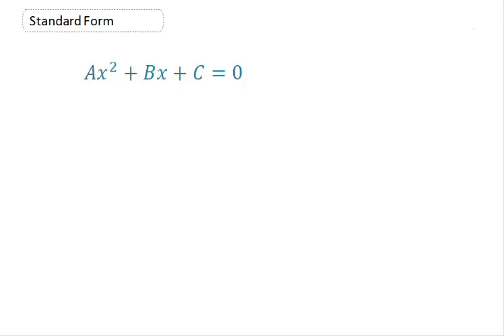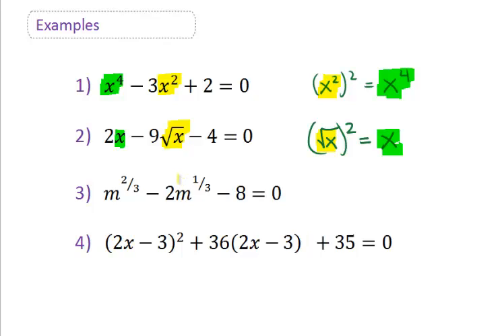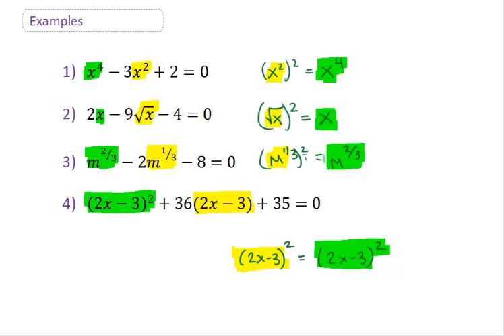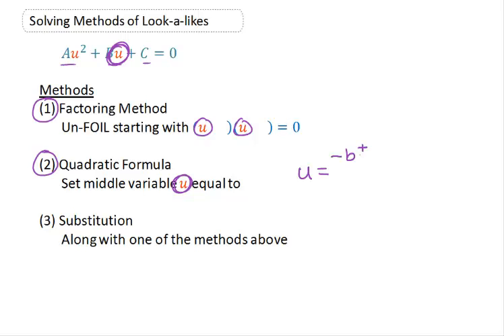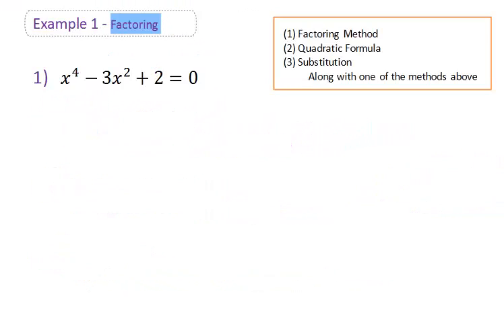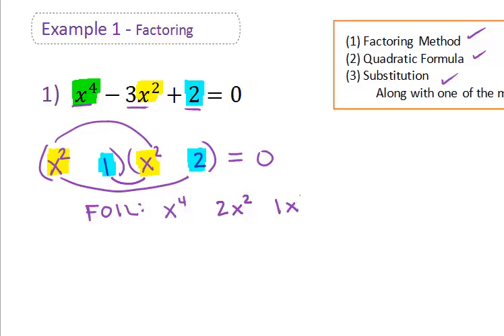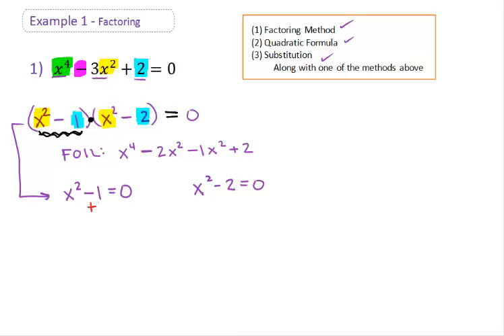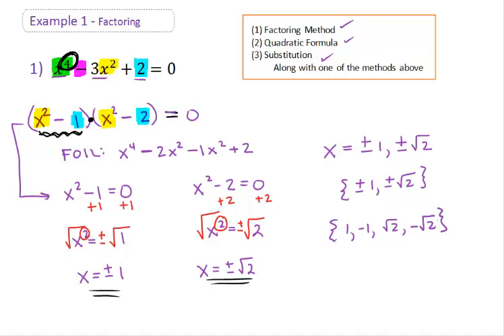Quadratic Look-a-likes - Part 1